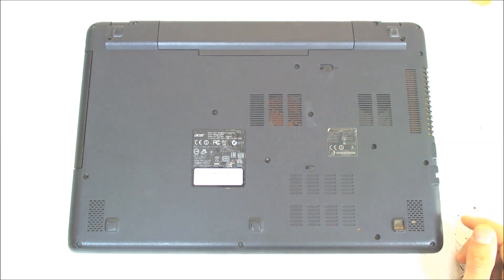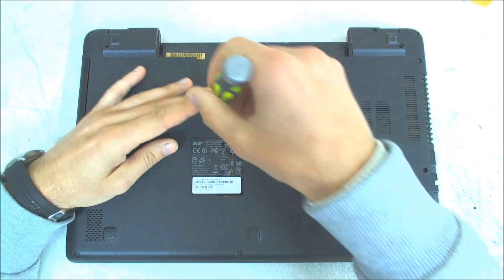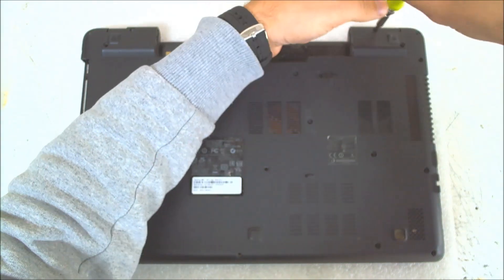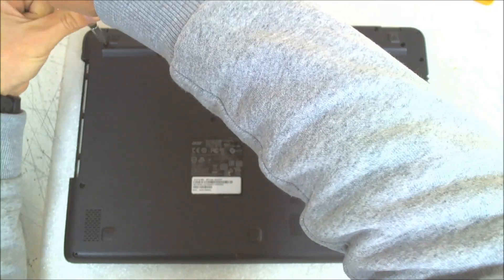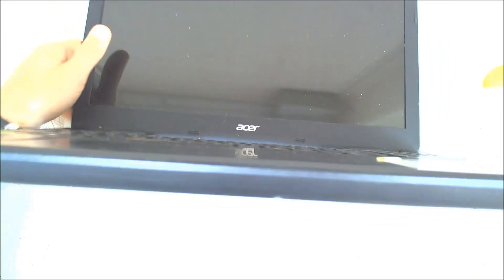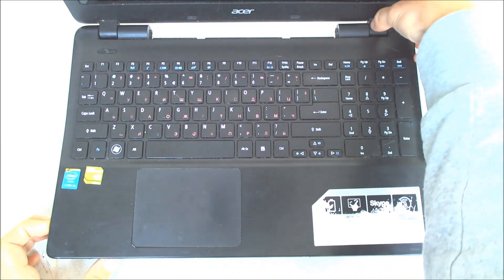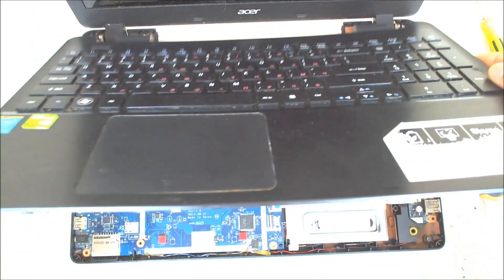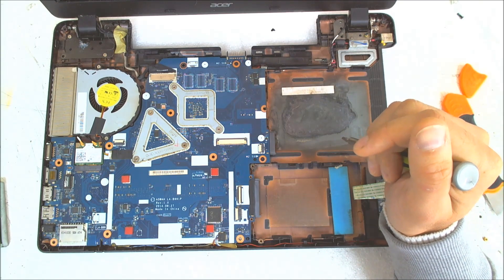Acer Aspire E5-571G / E5-571 HDD Replacement